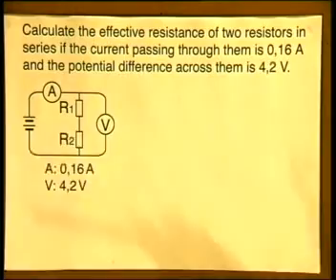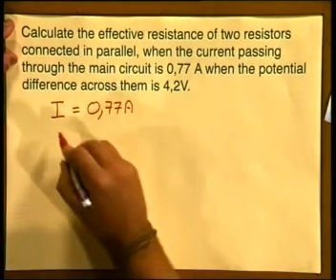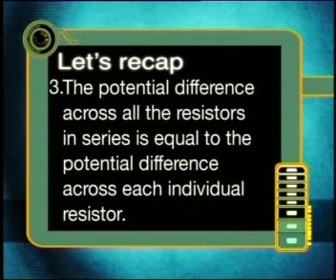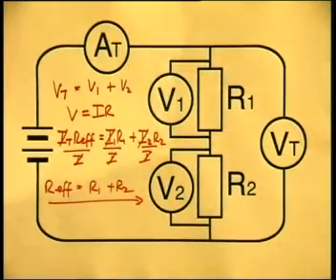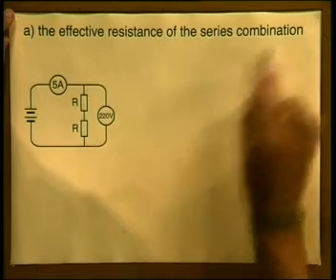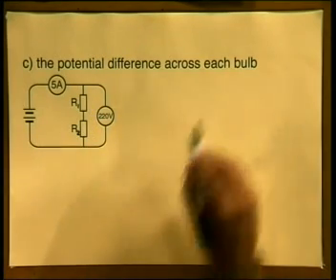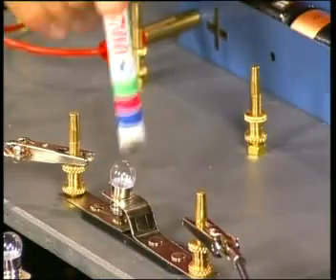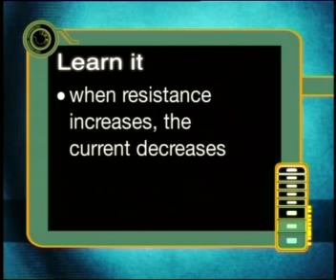Physics - Potential Difference and Resistance: Resistance in Series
This is the 6th lesson in the series, "Potential Difference and Resistance."  It demonstrates how to solve problems using the equation V = IR. It also shows how to calculate the effective resistance of resistors in series.